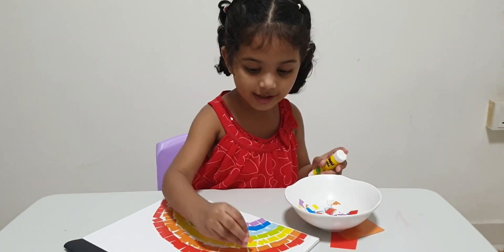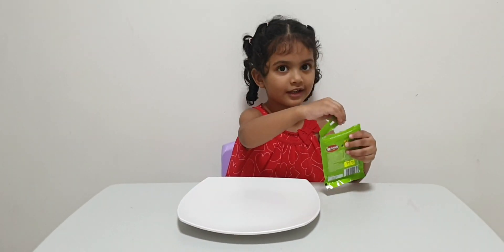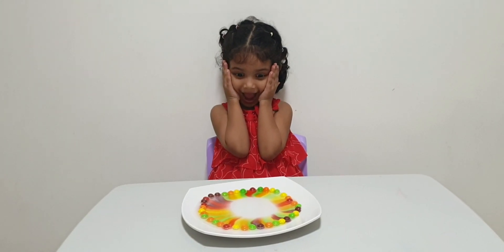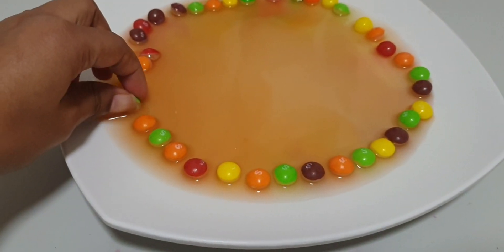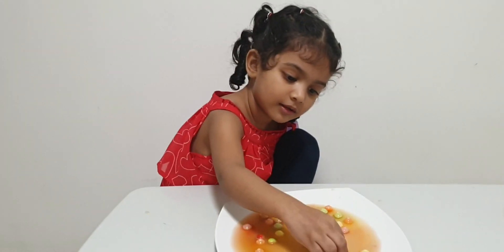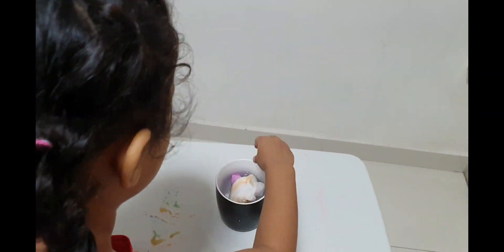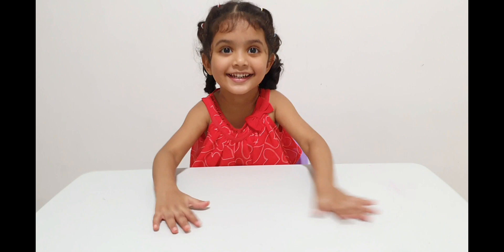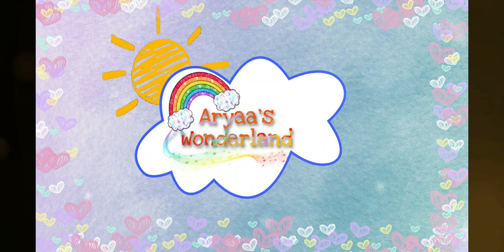DIY Rainbow Science Experiment for kids |3 ways to make Rainbow at Home | Aryaa's Wonderland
DIY Rainbow science experiment for kids to do at home. Aryaa is trying 3 ways to make rainbow at home,

1. skittle rainbow experiment
2. rainbow walking water experiment
3. rainbow experiment with water and mirror

kids love rainbow and colors do try these cool rainbow science experiment with kids at home.

thanks 😊